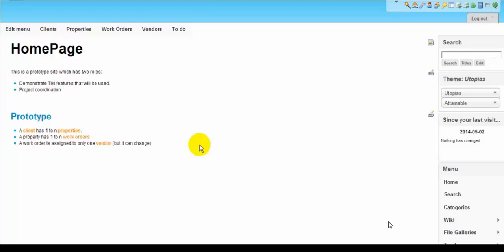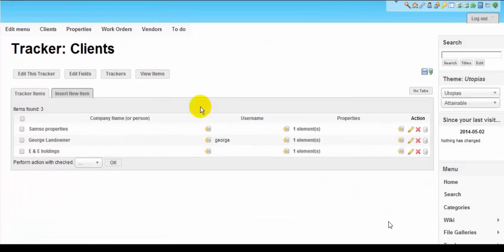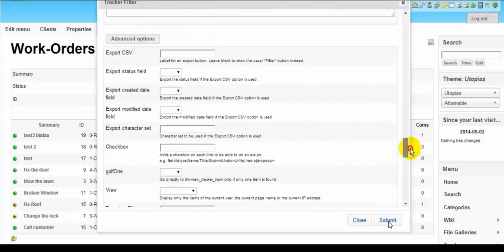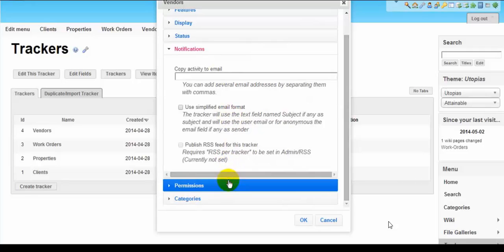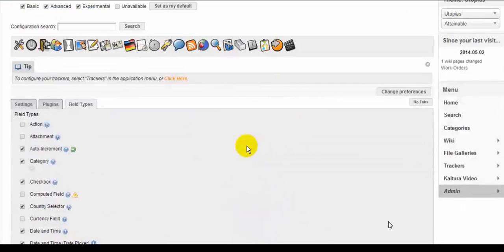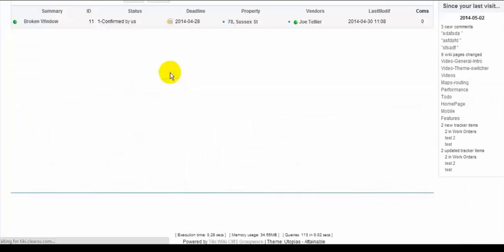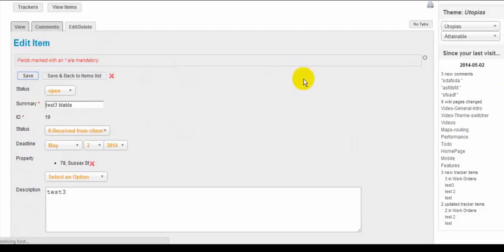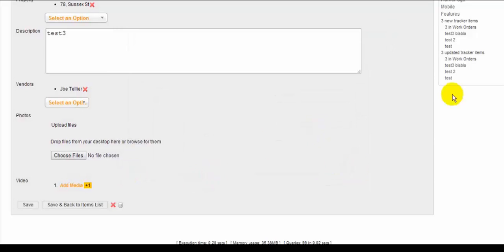Proof of Concept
Proof of Concept without bells and whistles for Mortgage Field Services Industry Platform.